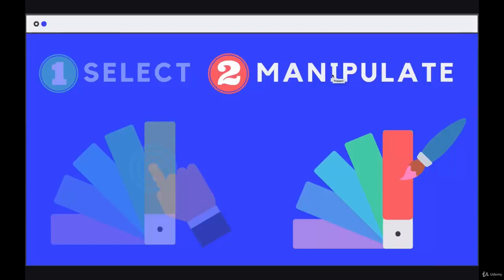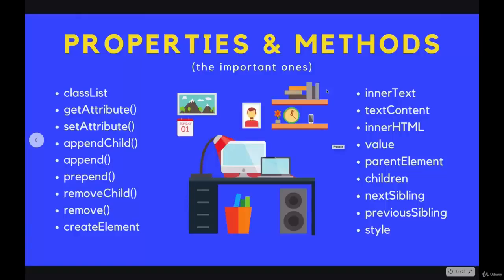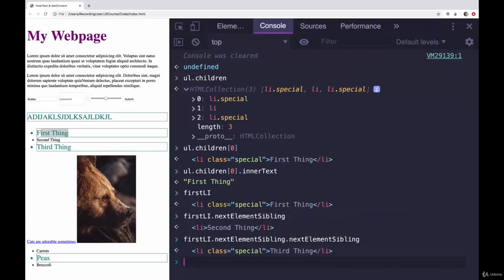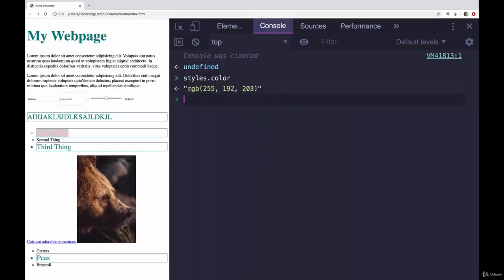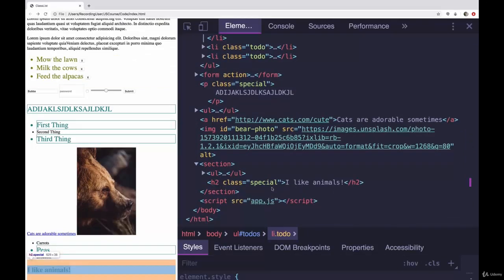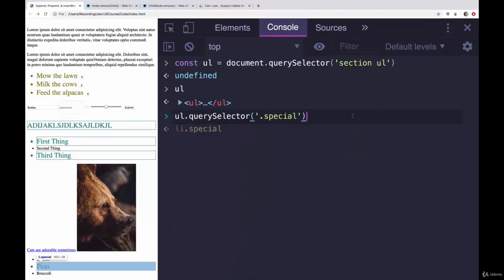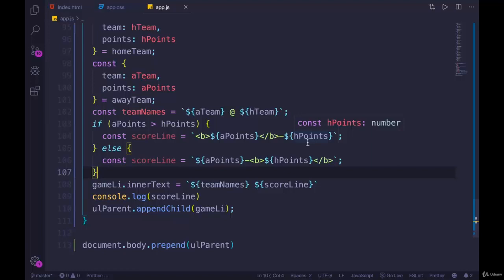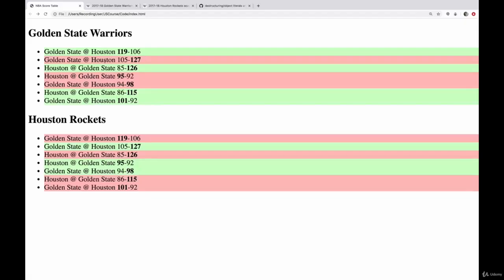Twisting the DOM to Our Will -- The Modern JavaScript Bootcamp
Twisting the DOM to Our Will  in Modern JavaScript Bootcamp